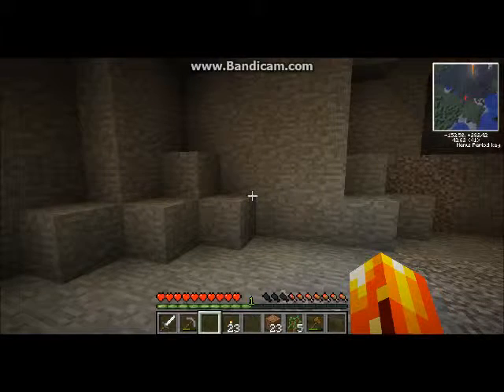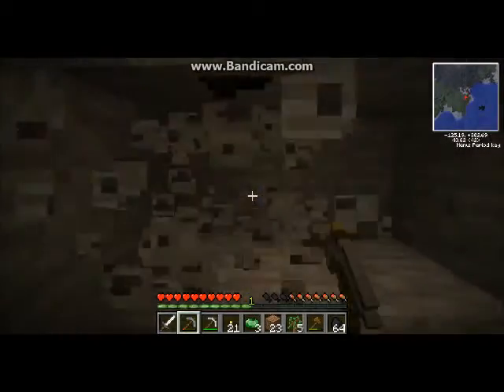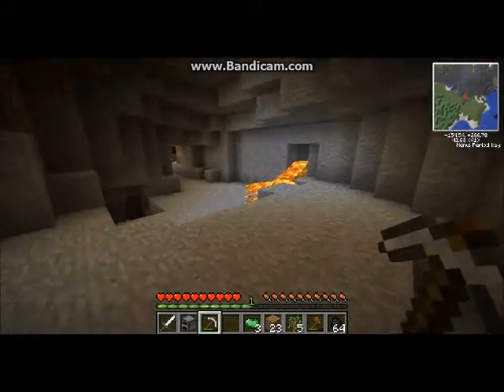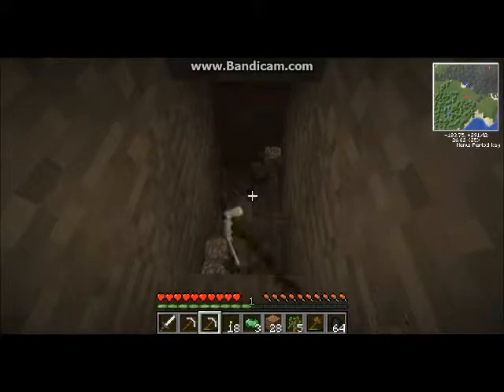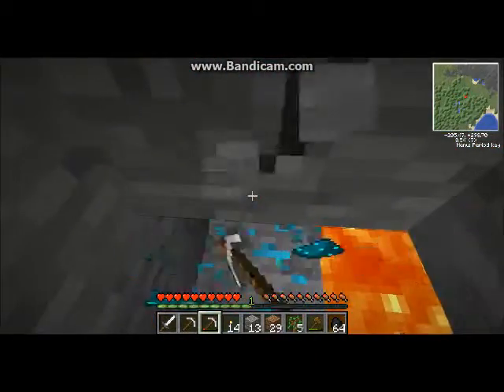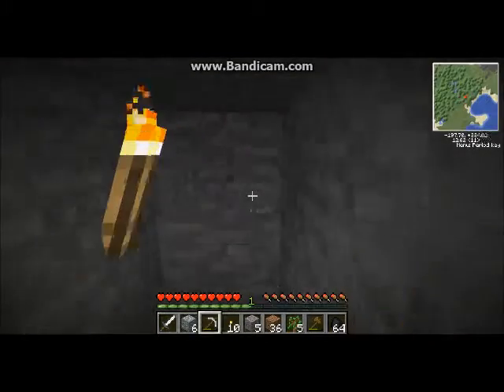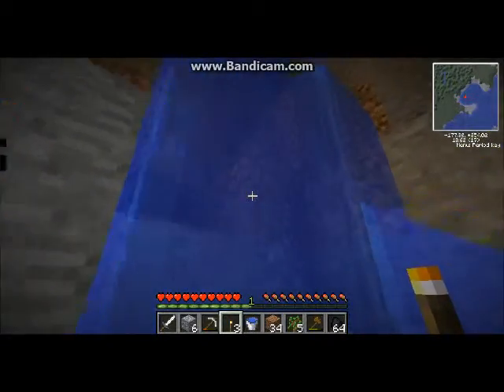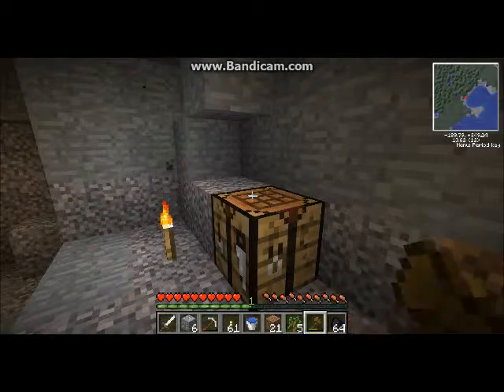Tekkit ep 2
Finally here :P